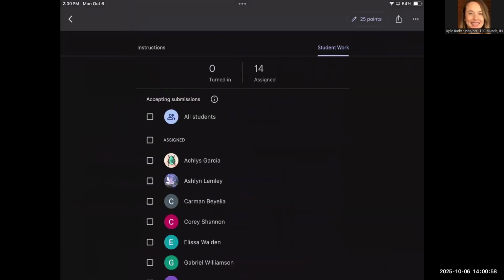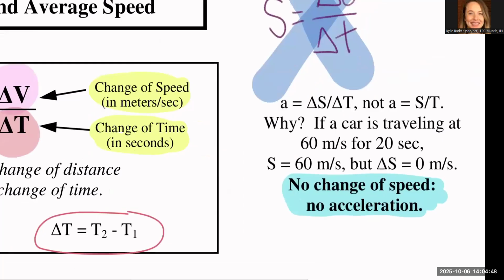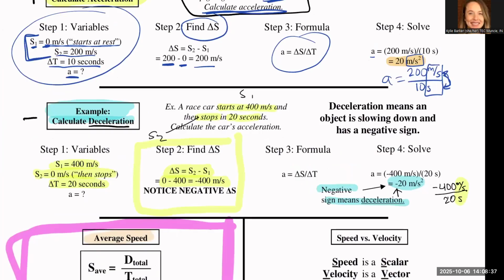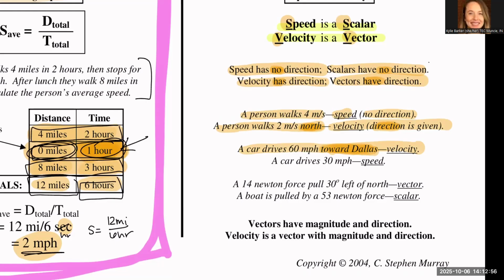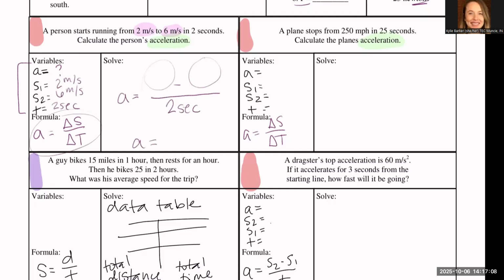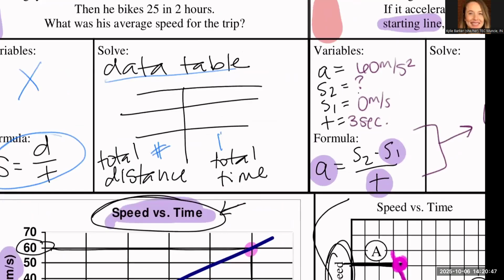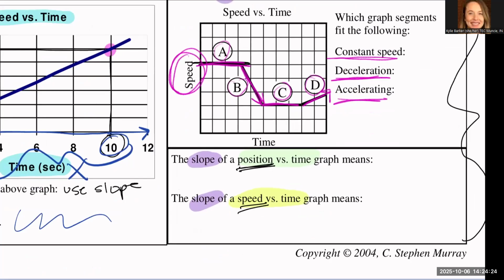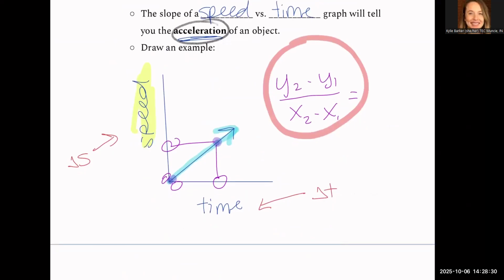Acceleration and Average Speed